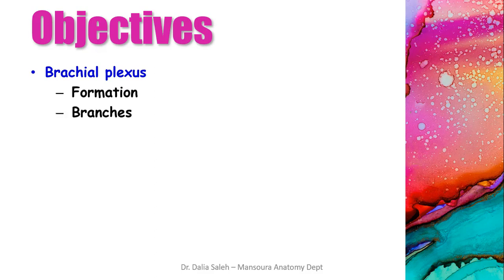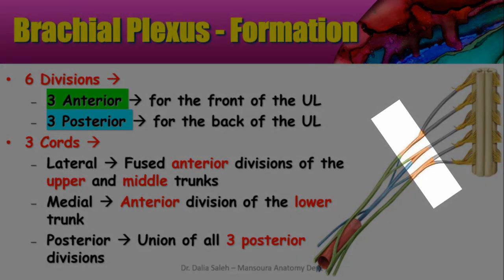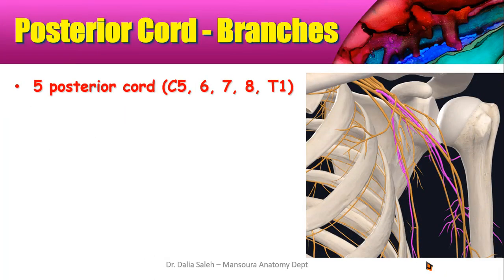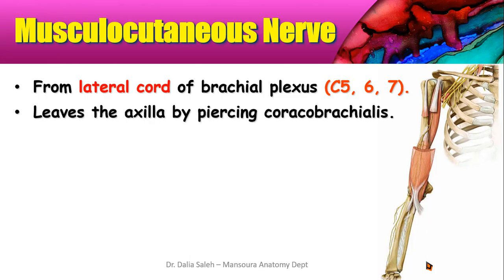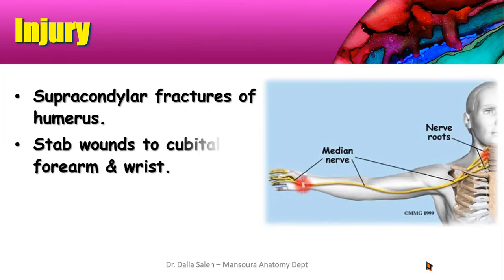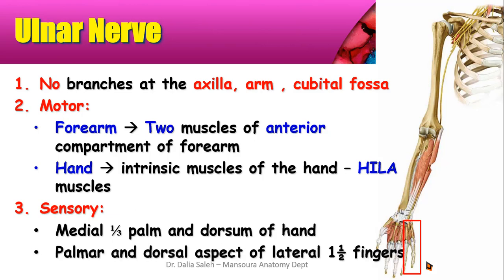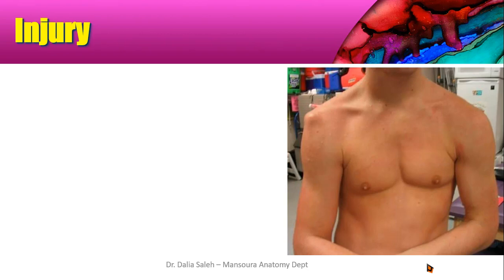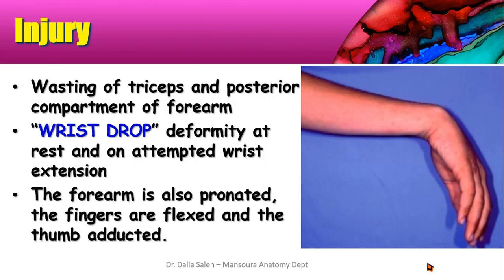Human Anatomy - Upper Limb _ Nerves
A summary of the nerves supplying the upper limb